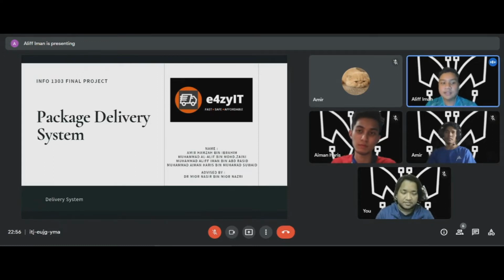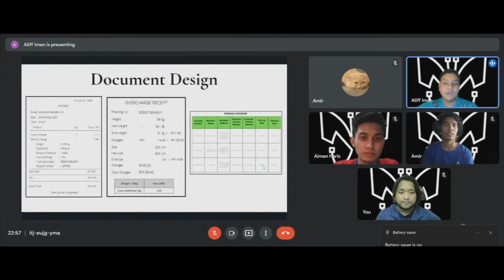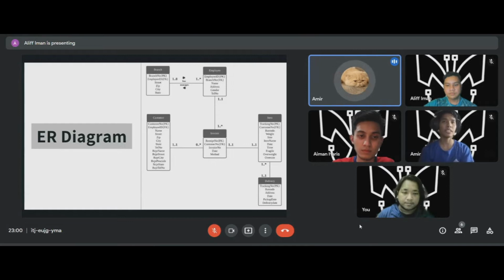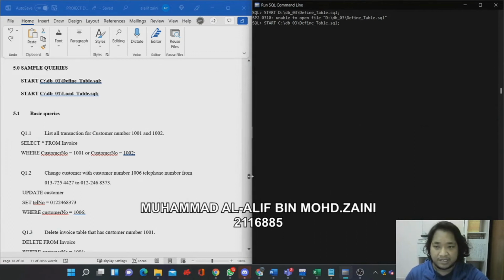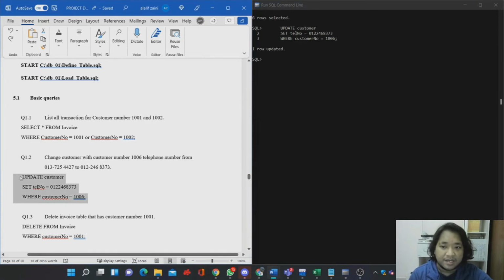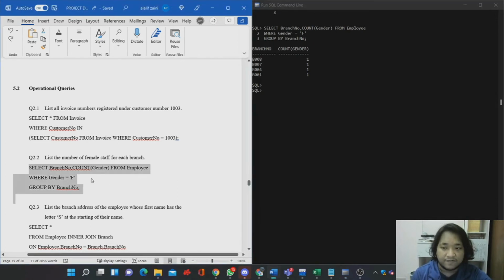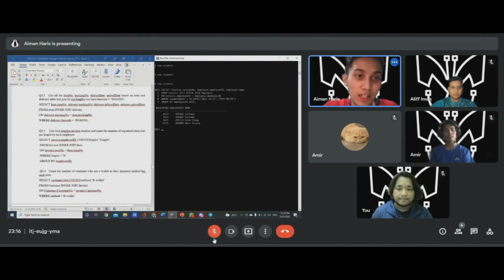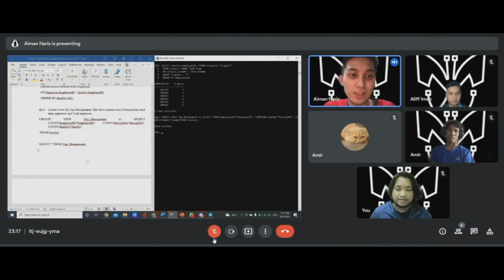Sect3V - e4zyIT - Package Delivery System